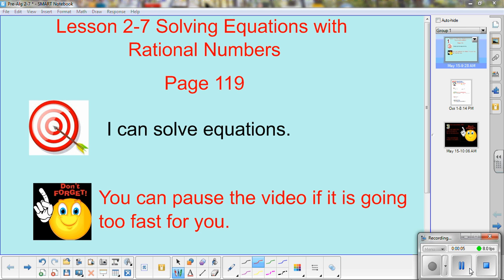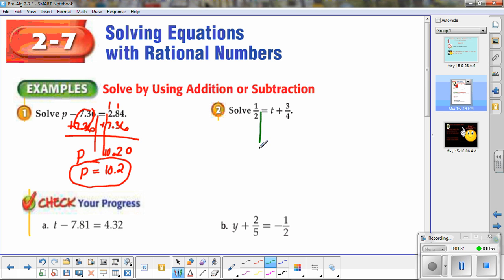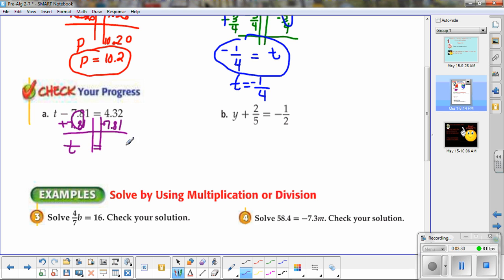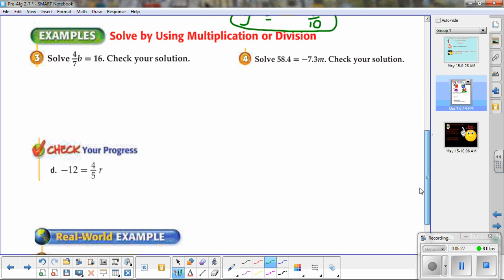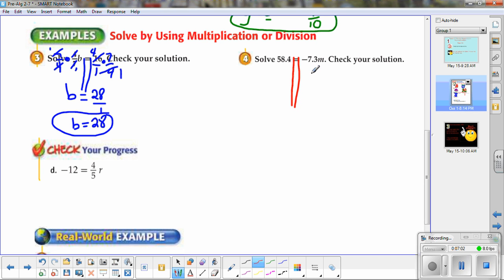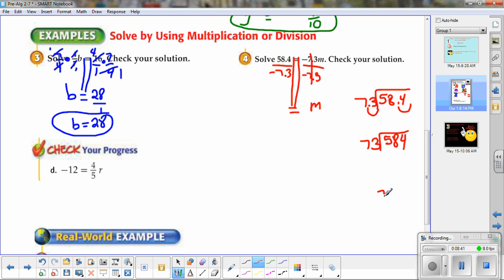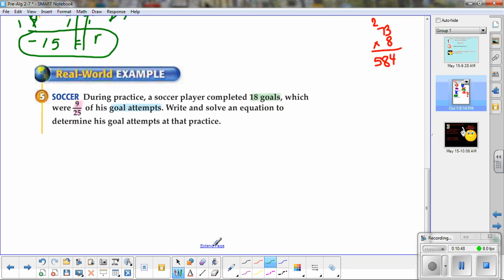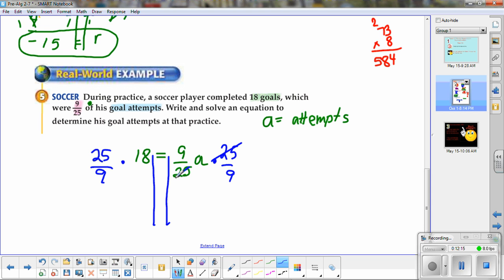Pre Alg 2 7